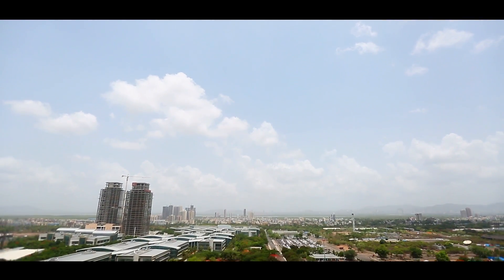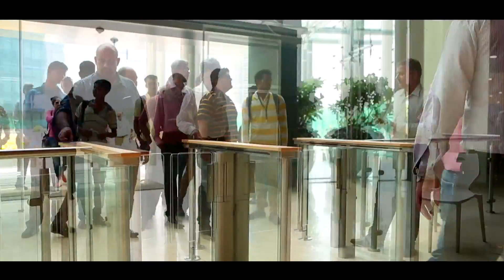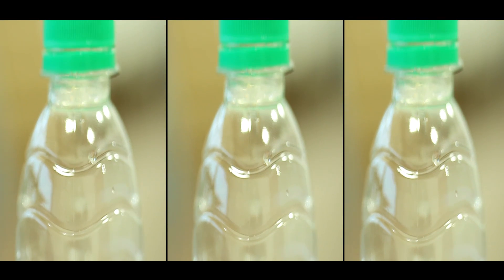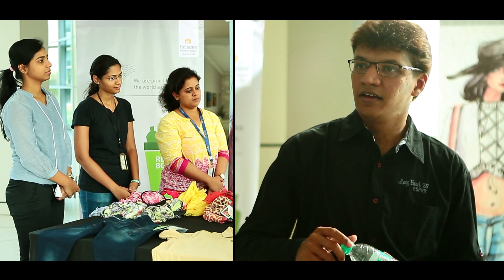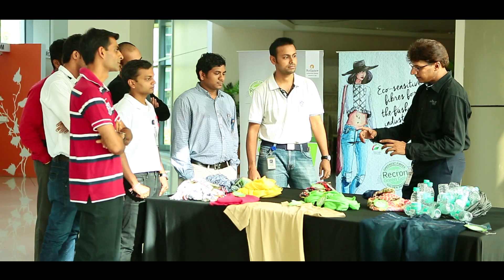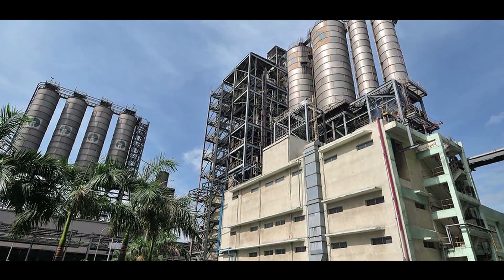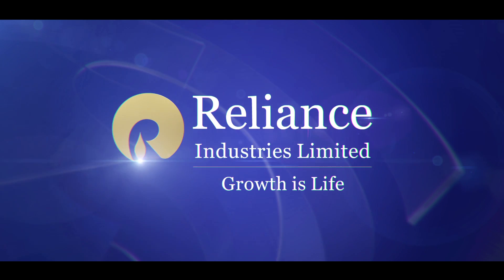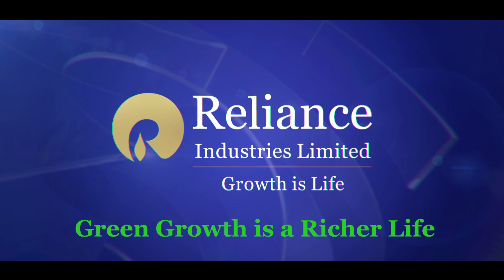The Journey of Used PET Bottles to Green Fashion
The film provides glimpses of how Reliance Industries Ltd (RIL) is converting used PET bottles into high quality yarn, fabrics which go into the making of ‘Green’ apparels. In this process, RIL recycles over 2 billion PET bottles annually. The company has been carrying out regular campaigns at its operational hub Reliance Corporate Park (RCP) in Navi Mumbai to raise awareness about responsible disposal of used PET bottles among its employees, vendors, partners and visitors.
RIL’s operations are always focused on conserving natural resources and maintaining eco diversity. For instance, Recron GreenGold fibre, produced from recycling PET bottles at Barabanki plant has one of the lowest carbon footprints among all textile fibres produced globally. And pre-coloured fibre, branded as Recron Green Gold EcoD which removes the need for further dyeing process, has saved around 600 million liters of water last year.